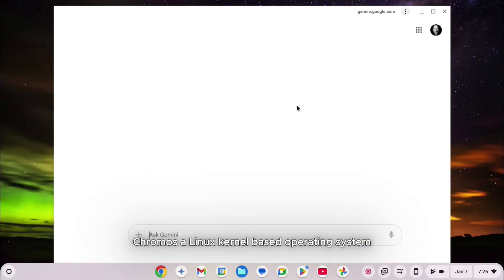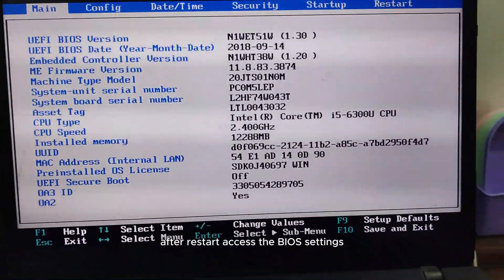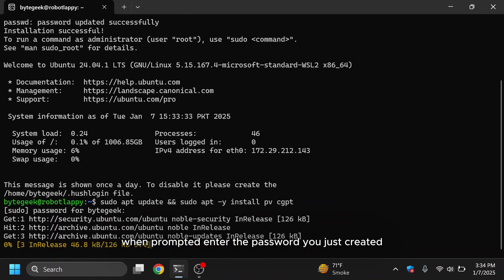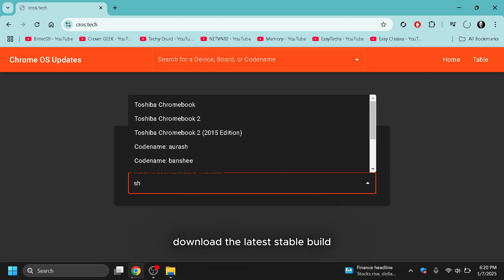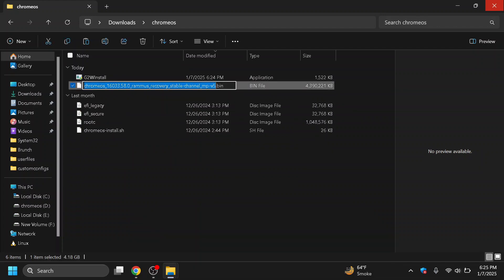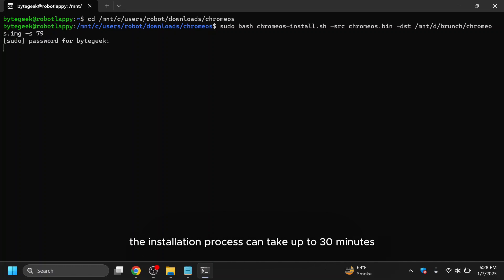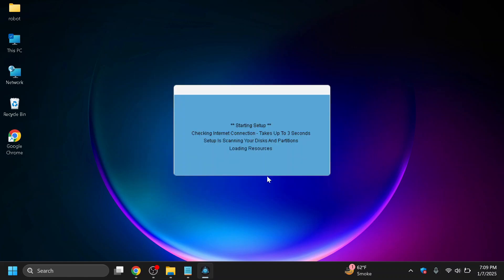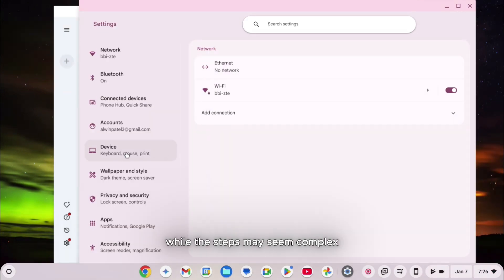Dual Boot Chrome OS and Windows on a Single Computer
Ever wondered how to experience the speed and simplicity of Chrome OS without buying a Chromebook? In this tutorial, we’ll guide you through the process of dual-booting Chrome OS and Windows on the same PC! 🚀

Commands :
powercfg.exe /hibernate off

HKEY_LOCAL_MACHINE\SYSTEM\CurrentControlSet\Control\Session Manager\Power

wsl --install

sudo apt update && sudo apt -y install pv cgpt

cd /mnt/(your chromeos folder location)

sudo bash chromeos-install.sh -src chromeos.bin -dst /mnt/(drive letter)/brunch/chromeos.img -s (drive size)

# Intel Processor
6th gen to 9th gen: Shyvana
10th gen: Jinlon
11th gen and newer: Voxel

# AMD Processor
Ryzen: Gumboz
Learn how to:
✅ Disable hibernation, fast startup, and secure boot.
✅ Set up WSL and Ubuntu to prepare your system.
✅ Download and configure Chrome OS with the Brunch framework.
✅ Create a dual-boot menu with Grub2Win for seamless switching.

If you encounter any issues, drop your questions in the comments, and we’ll be happy to assist!